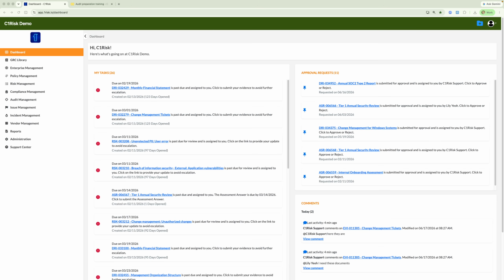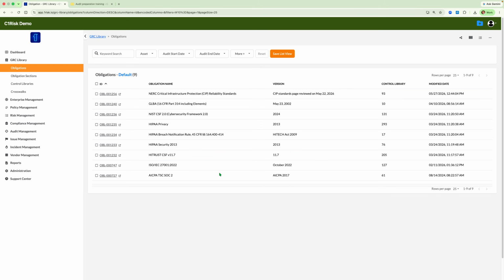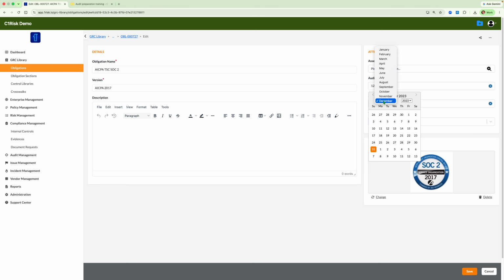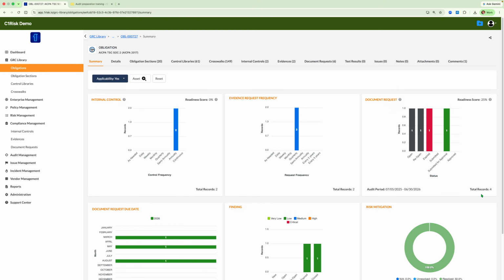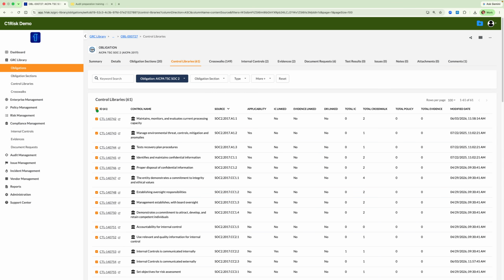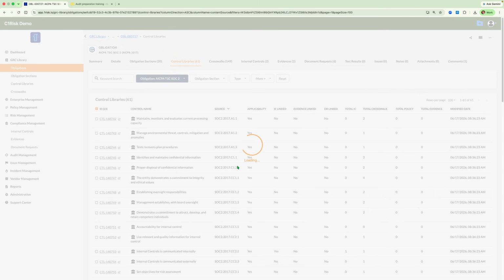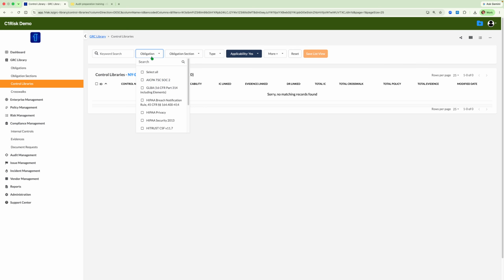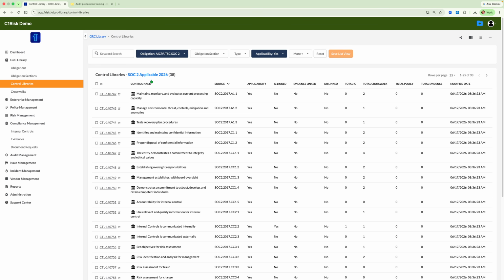Part Two: Audit Scope: Defining control applicability and audit periods